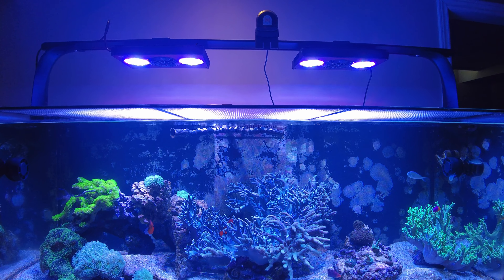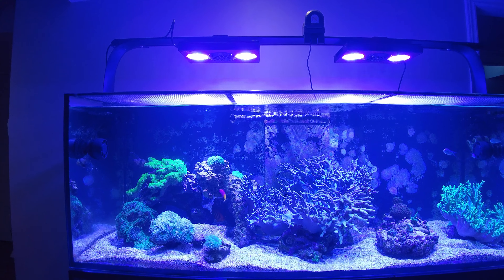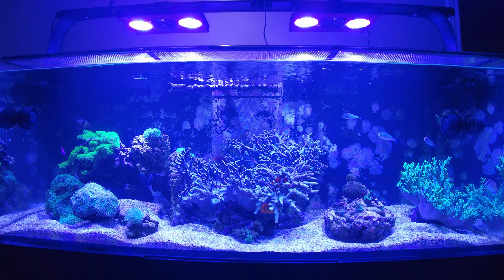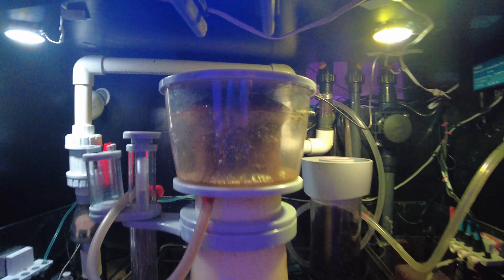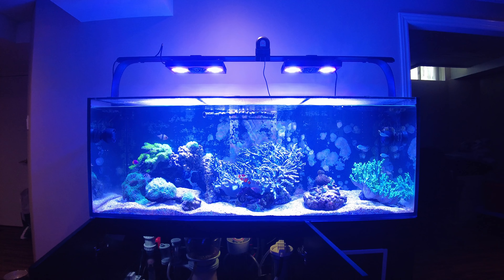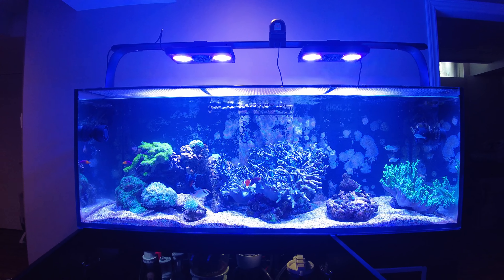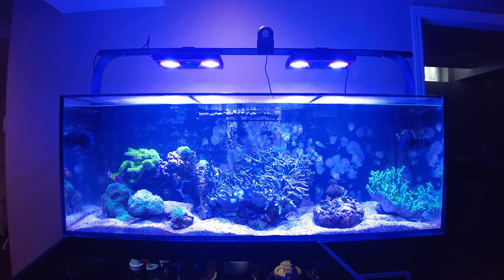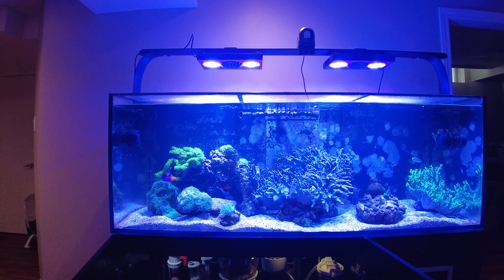All For Reef update Sept 21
Just a quick update on how it's going with AFR. All good.. no news is good news!